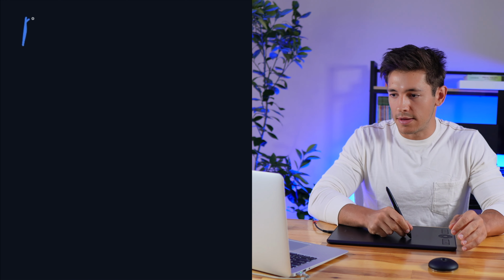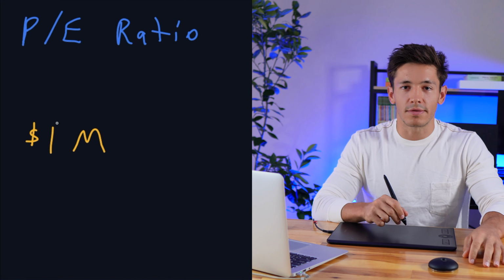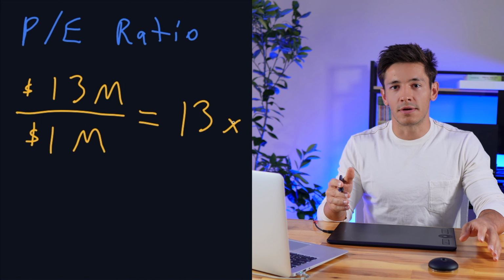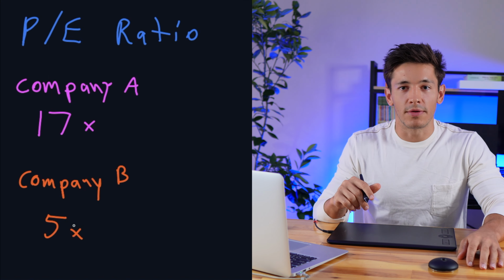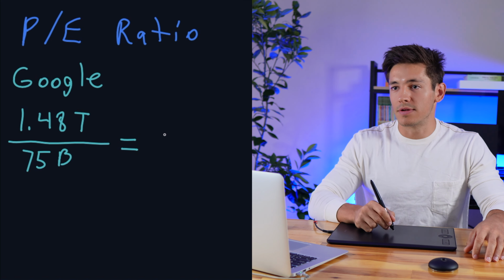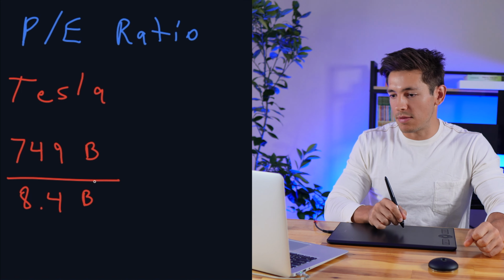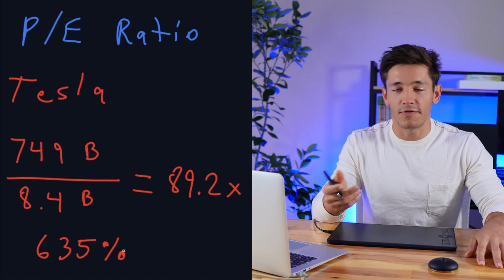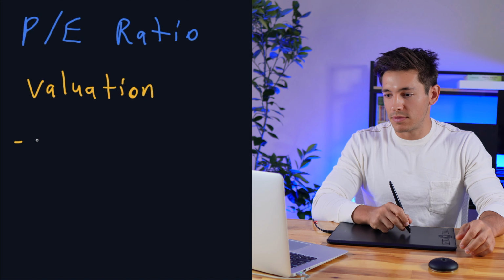P/E Ratio in Investing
If you want to learn about investing basics, you're in the right place! You might have heard of the P/E ratio in investing, it's a way to measure a stock's valuation in comparison to its earnings. Every investor is looking for undervalued stocks, and the price to earnings ratio is a good place to start. There are many other factors to consider when investing, like earnings growth, profit margins, competition, macroeconomic factors, and more. If you figure it out, you can become build wealth over the long-term.